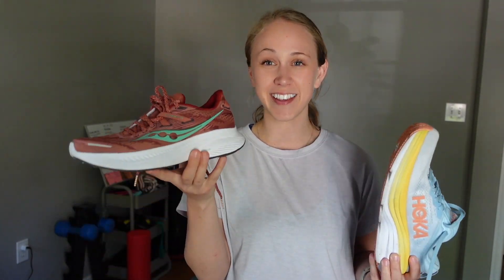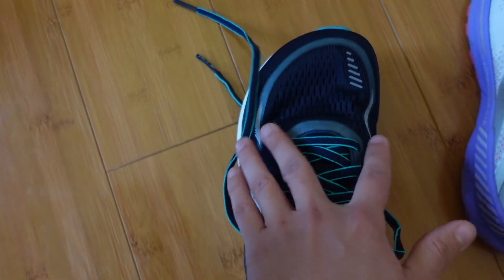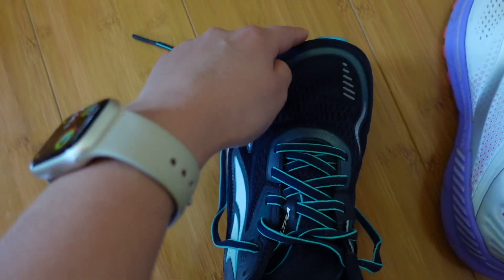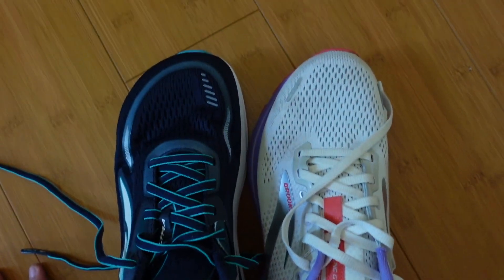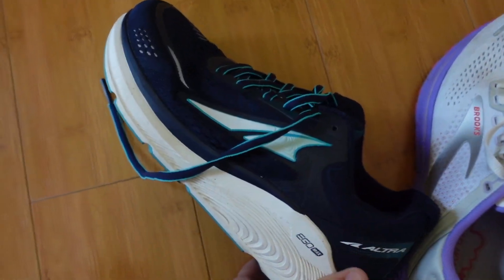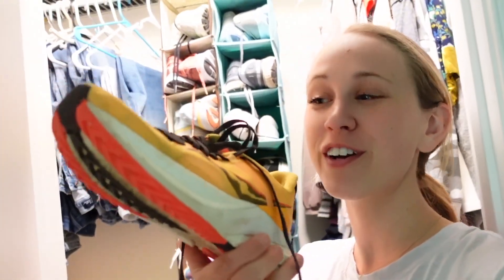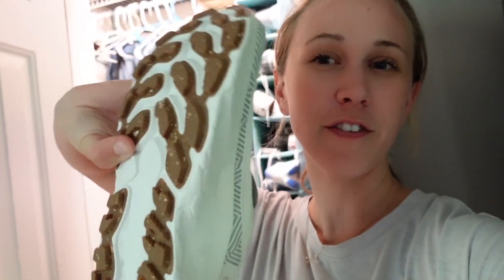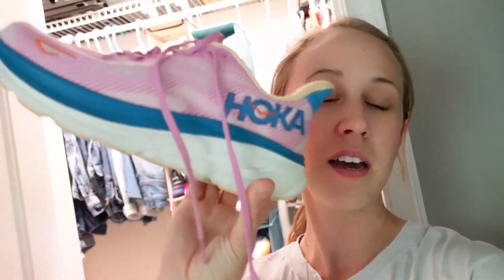Best Running Shoe Rotation 2023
Use this video as a guide for picking a new pair of shoes or adding shoes to your rotation.